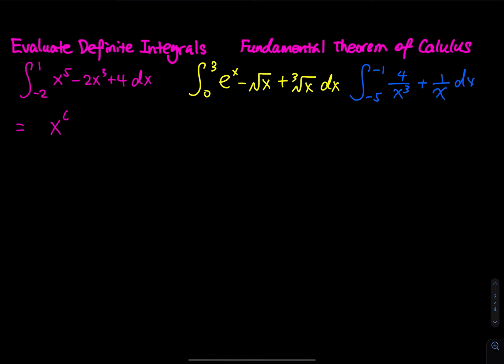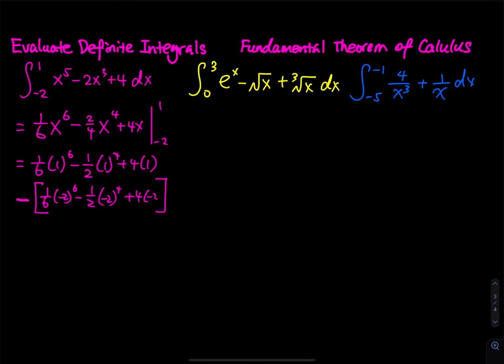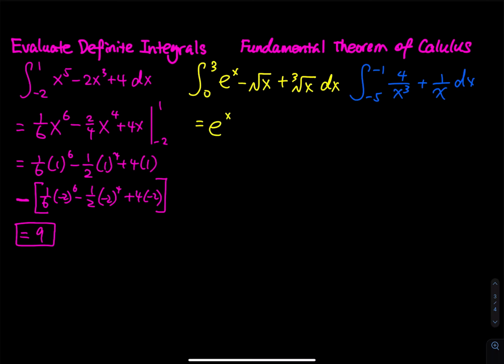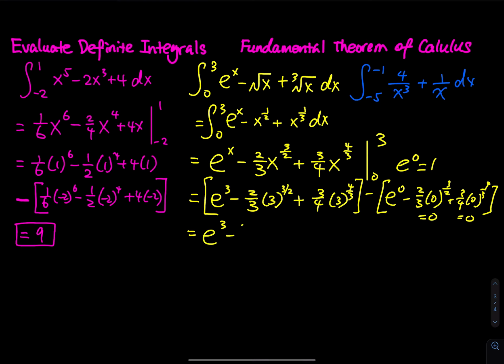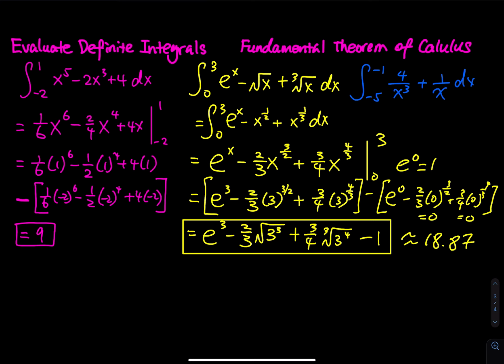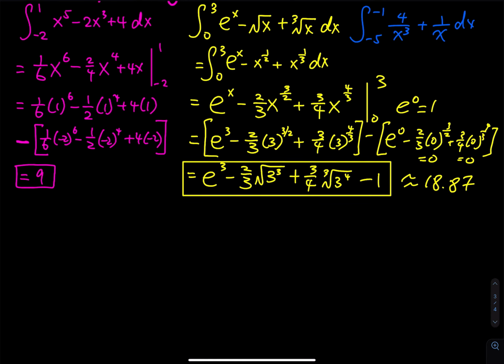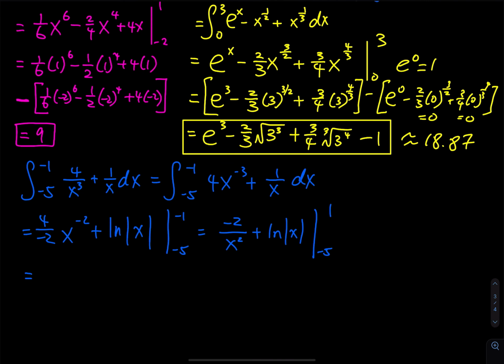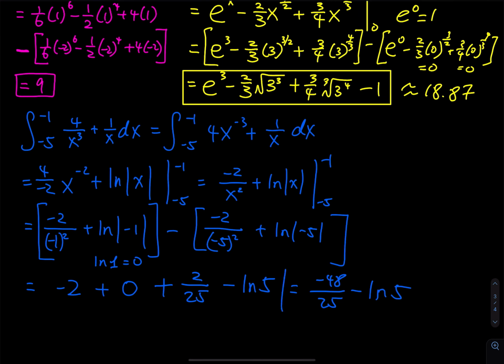6.4 Part 3/5: Evaluate Basic Definite Integrals | Applied Calculus